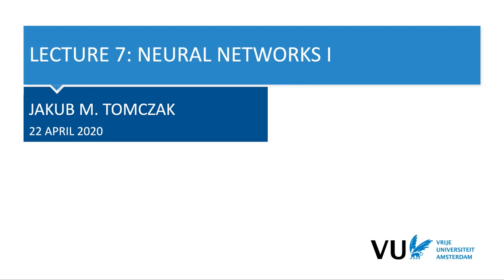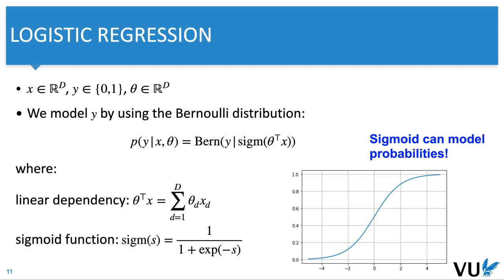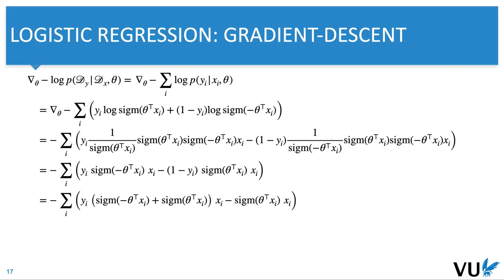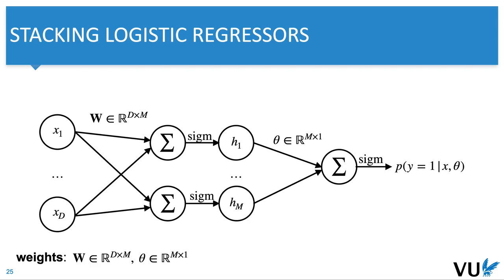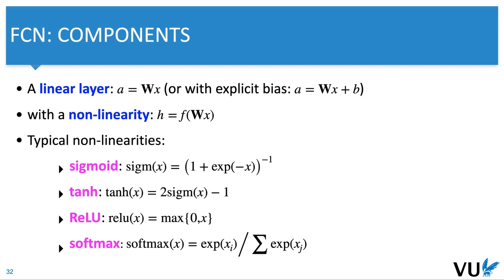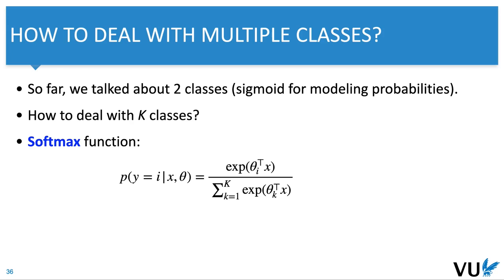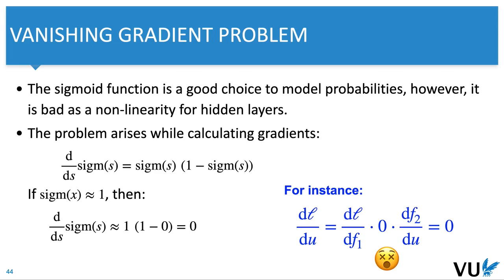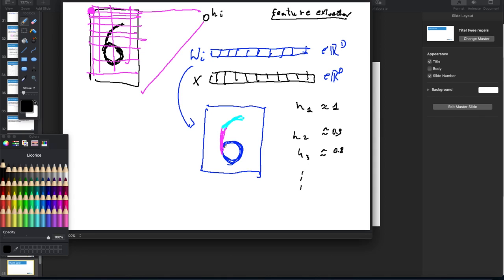Lecture 7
Neural Networks I